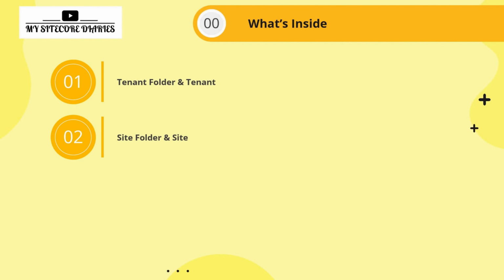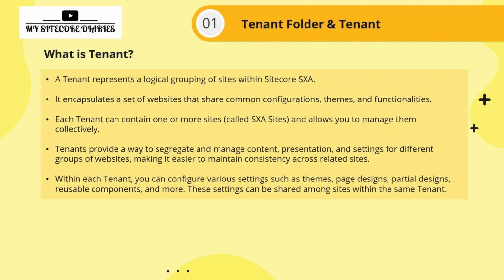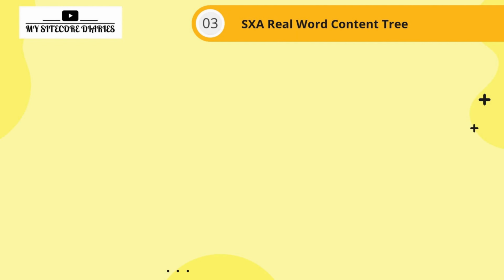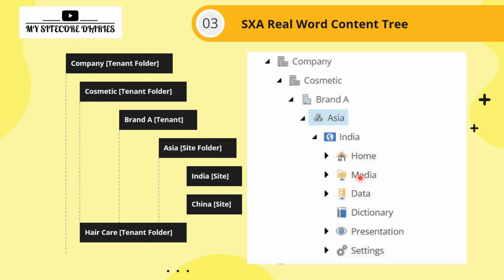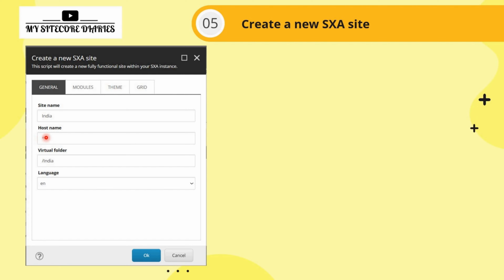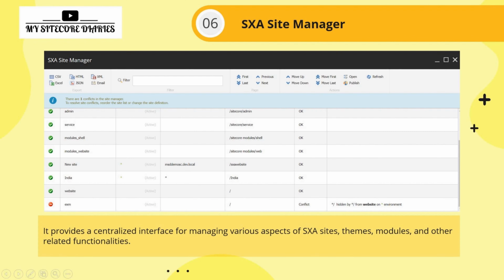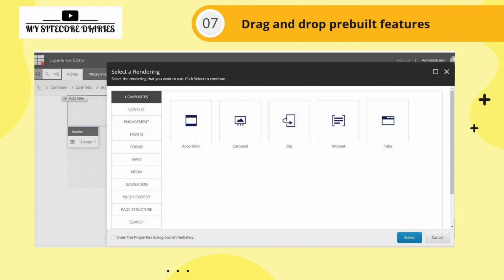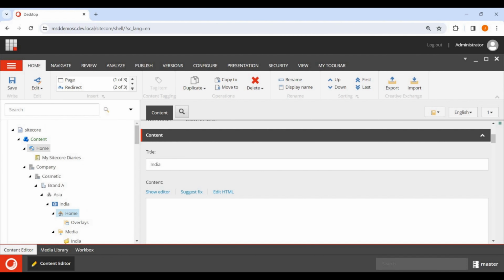Sitecore Experience Accelerator | SXA Basics | Sitecore SXA tutorial | 02 - Key Elements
SXA - Sitecore Experience Accelerator | SXA Basics | sitecore sxa tutorial | 02 - Key Elements
This video is from the video series - Sitecore SXA tutorial for beginners which covers
Tenant Folder & Tenant
Site Folder & Site
SXA Real Word Content Tree
Modules in SXA
SXA Site Manager
Drag and drop prebuilt features